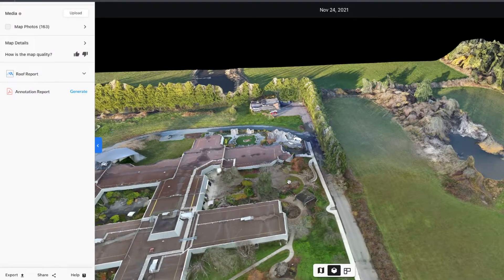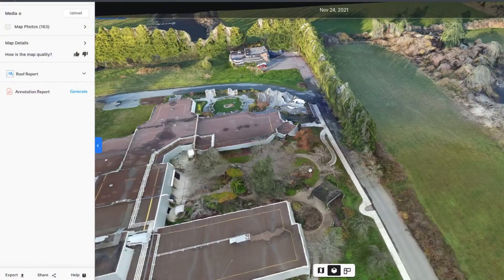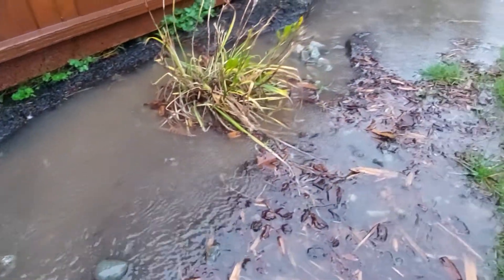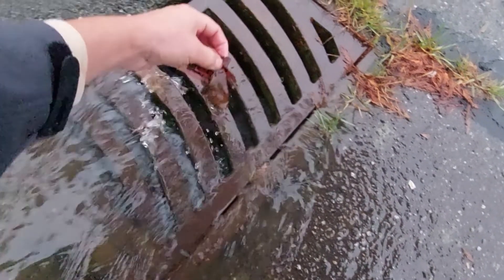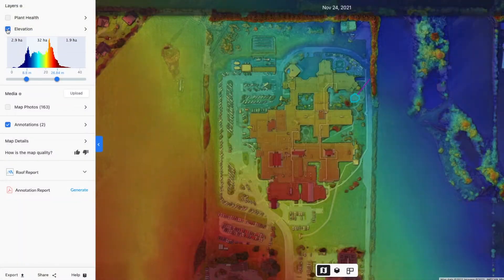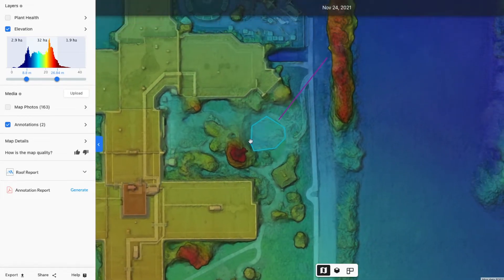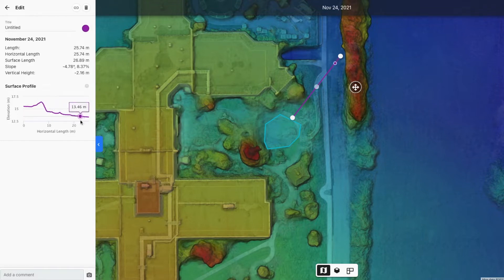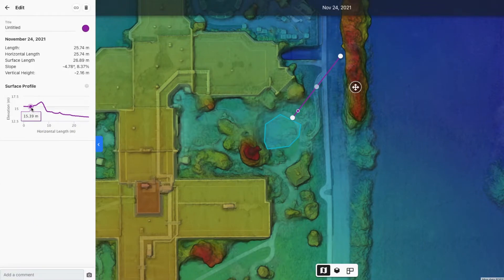Rain Gardens, Flood Prevention and Drone Assessment of Elevations Flood Mitigation and Planning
Need a rain Garden. Call us at 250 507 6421 to get a free estimate:) In this video we show the drone mapping tools which can help detect flood plains and low lying areas prone to flood waters. We also show an updated video of a residential project handle the BC flood waters in November 2021. Video footage shows the heavy rain at the peak of the first BC Atmospheric river.  Fortunately, we installed flood protection in the way of a rain garden in a flood prone backyard which had migrated to the house in times past.

Flooding of a home or property is one of the worst natural disasters to affect someone.

With any flood risk there are 3 main questions concerning prevention:
1: Is you property at risk or does it have any flood mitigation or engineering? Does your home or property have adequate drains or ditches to manage overflows and water?
2: Where are the flood water expected to come from and end up?
3: How can you best protect your property from flood waters and prevent threats in the future while improving your property and that of your neighbors as well.